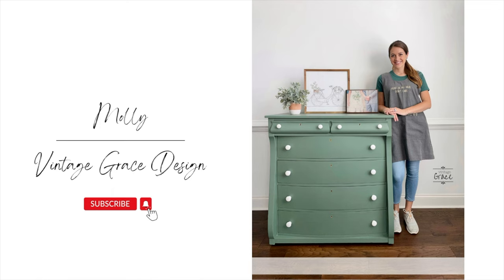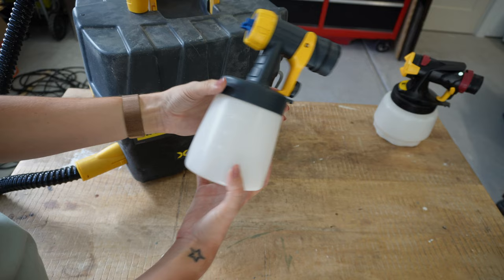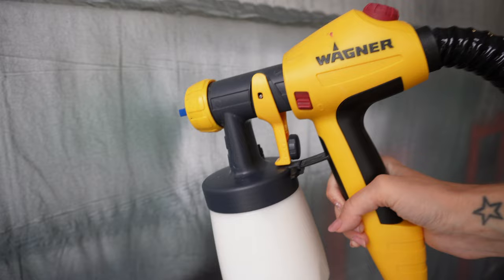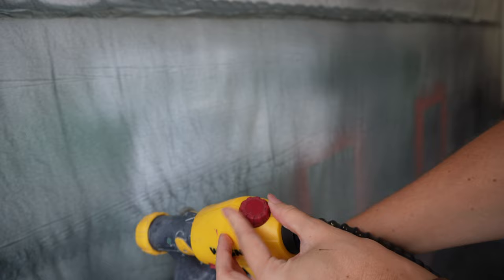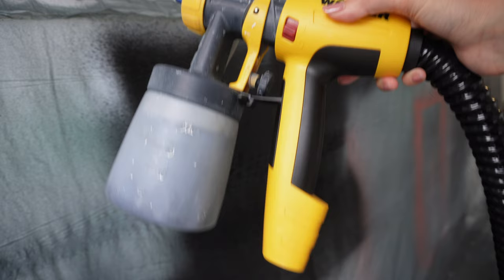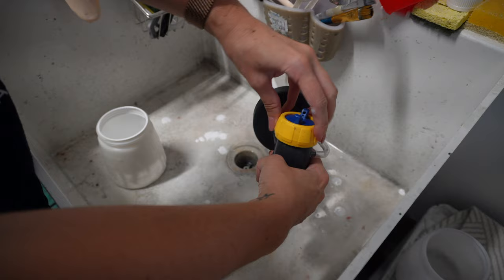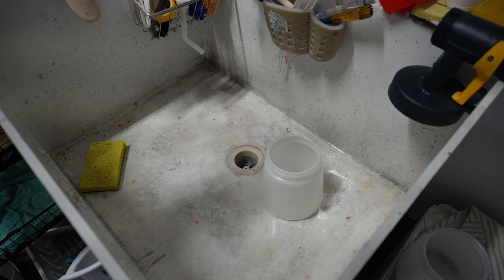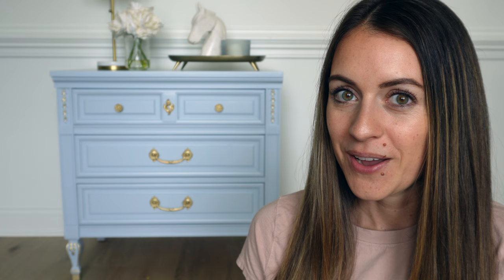Spraying for Beginners | Wagner Flexio 5000 Spray Gun Tutorial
Interested in learning to use a paint sprayer? In this video, I discuss my recommendations for beginners and provide techniques on how to get started with one. I also provide a full tutorial on the Wagner Flexio 5000.

Timestamps:
0:00 - Intro
1:14 - Wagner Flexio 5000 overview
5:50 - Assembling the nozzle
7:11 - Preparing paint for the spray gun
13:15 - Safety equipment
14:30 - Operating the Flexio 5000
21:07 - Spraying techniques
25:20 - Cleaning out the spray gun

Products used:
Wagner Flexio 5000

Extra Detail Nozzle

Strainer Stand

Ratio used: 1 cup of Snow Owl to 1.5 tablespoons of Inkwell

Spray Tent

3M Mask

RZ Mask

Spray Sock

Spray Gun Cleaning Kit